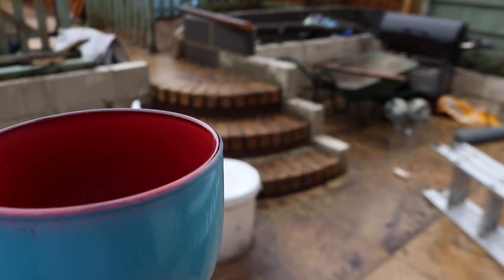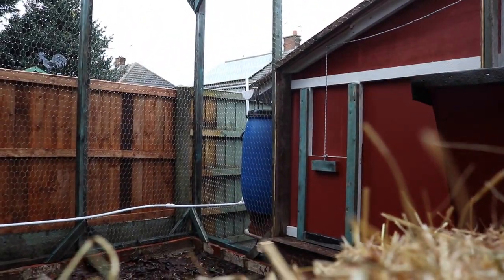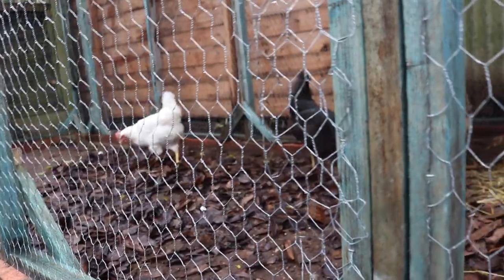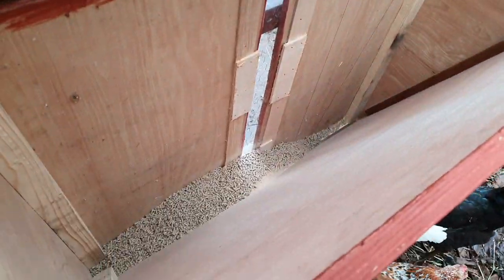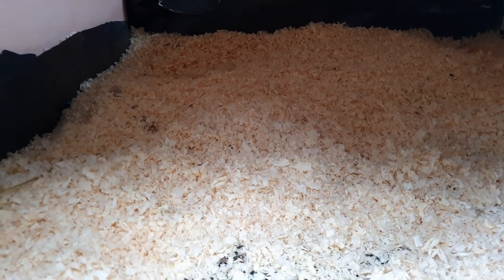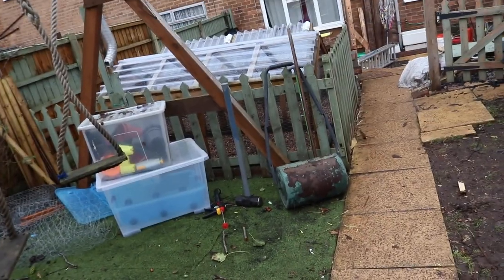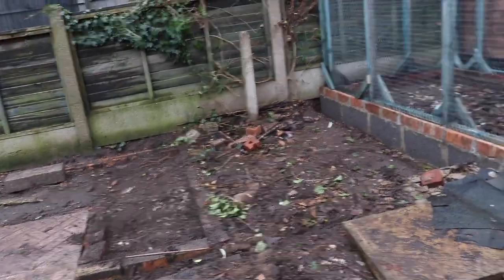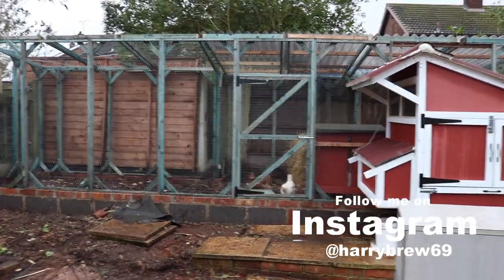The Chicken Whisperer